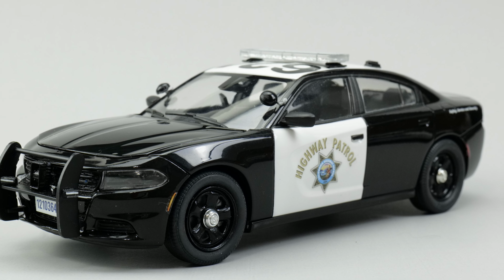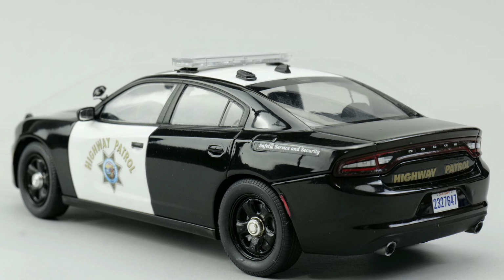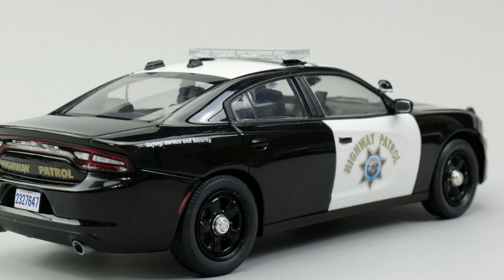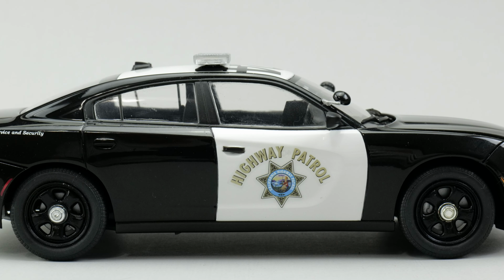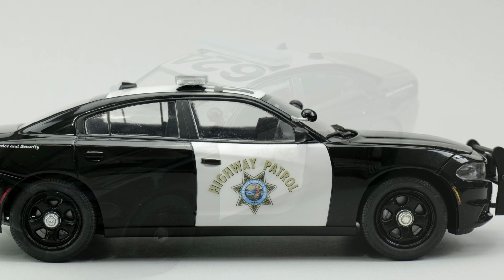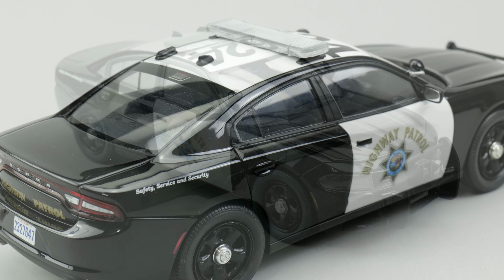Completed Build Review | AMT CHP Dodge Charger Pursuit